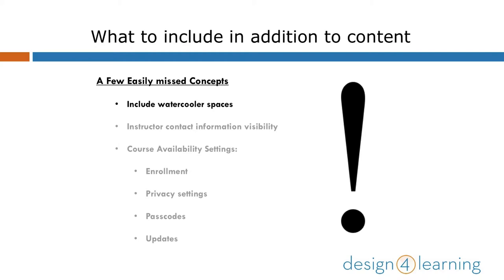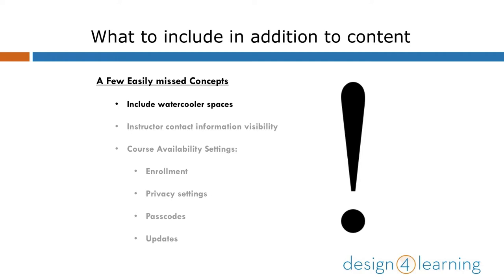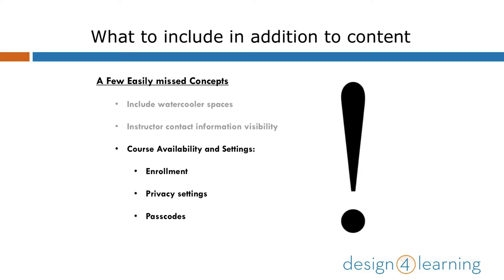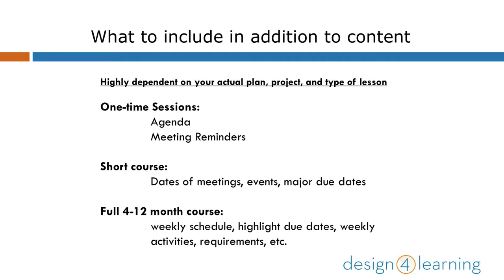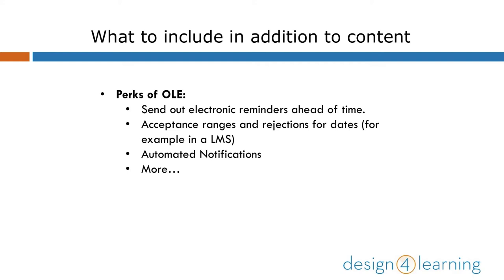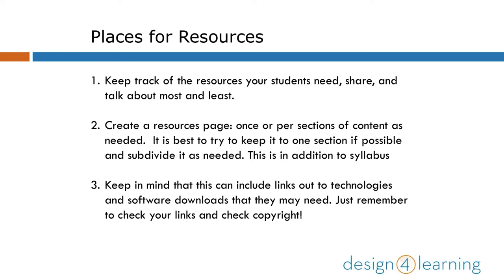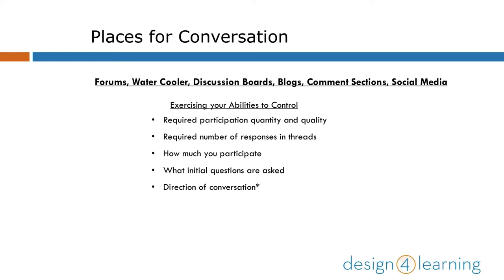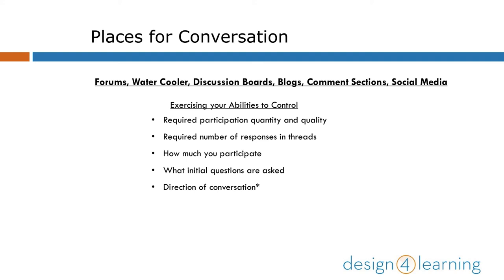D4L Course Management Week 2: What To Include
Samantha Settimio discusses additional aspects of what to include in your online learning environment, during the Course Management Module, part of the series for the Design for Learning program, teaching library workers how to teach online.